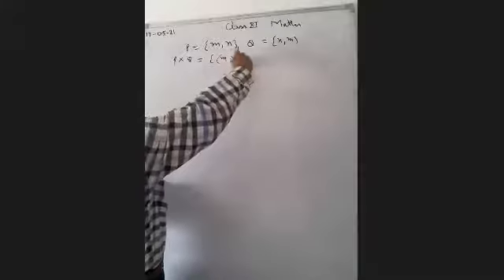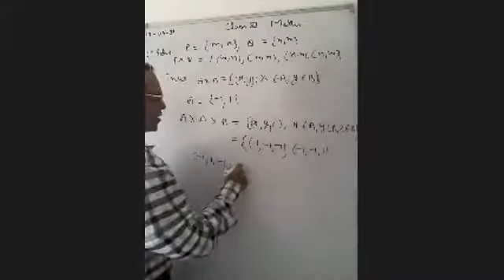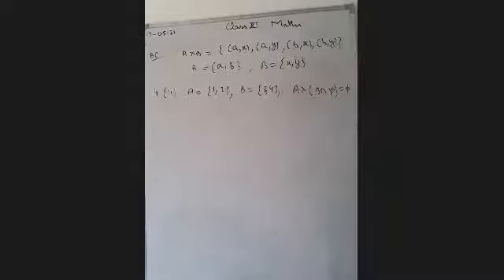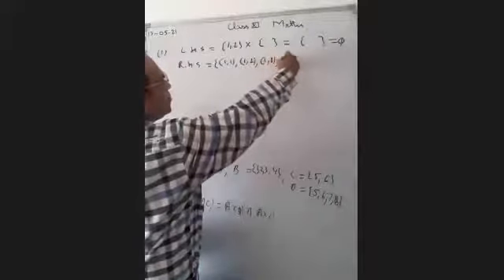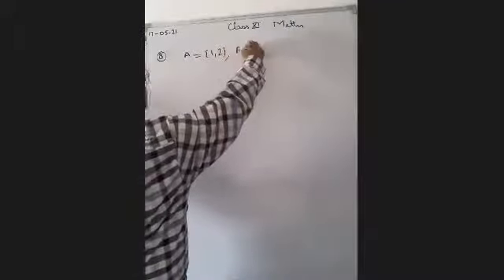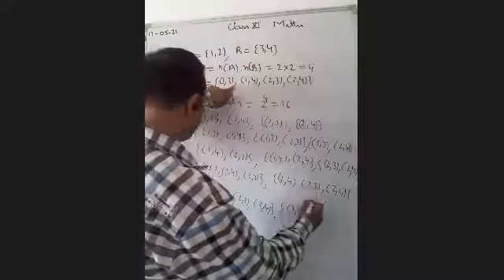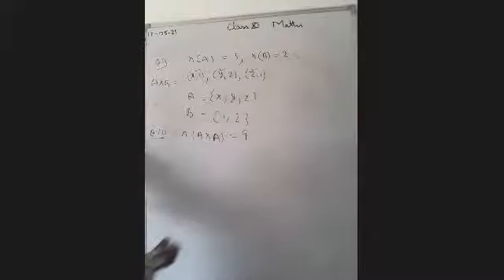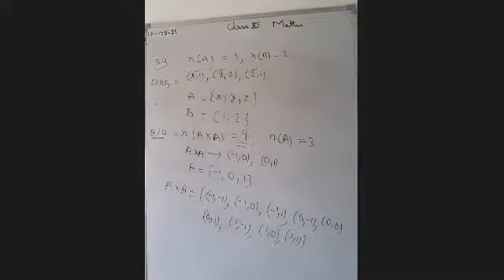TCS 2021 XI Med N.M Maths Cartesian Products of Sets